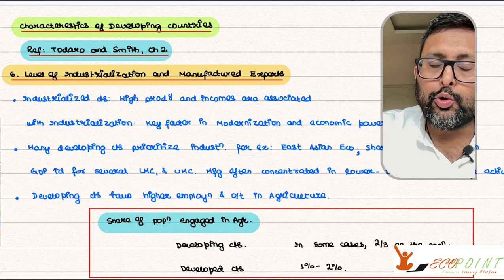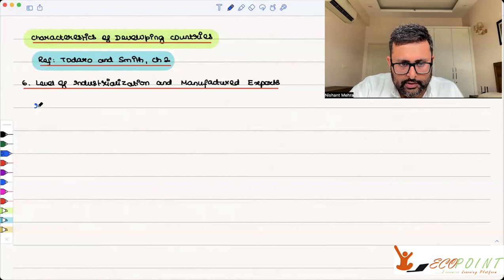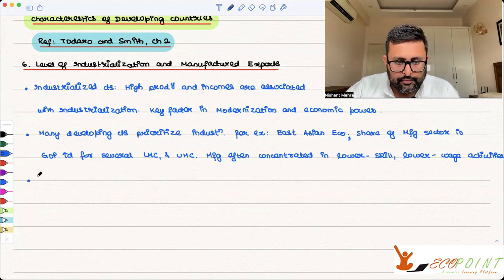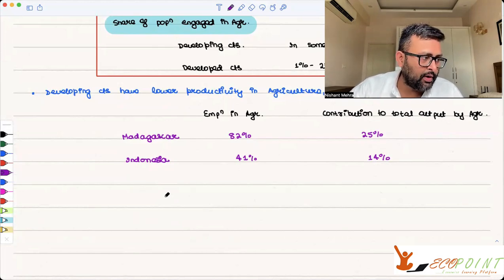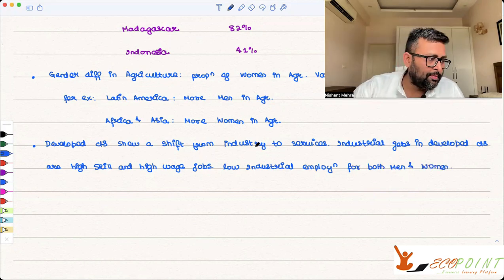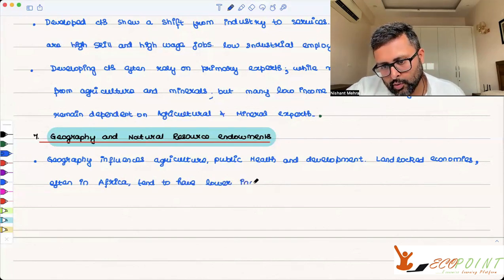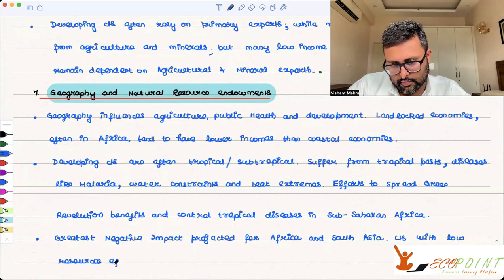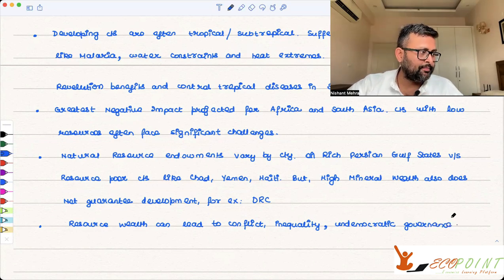7.Characteristics of Developing Countries | Part 2 | Todaro and Smith Ch 2 | Development Economics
In this video, we are starting our discussing the following :
1.What are the various characteristics of developing countries ?
2. Developing countries are not homogenous set of countries , there is a lot of heterogeneity among them
3. We are discussing, two main features, one , level of industrialisation and manufactured exports, and two, Geography and Natural resource endowments

Reference : Todaro and Smith, Chapter 2

1) Basics of MA Economics Entrance Exam (DSE/ISI/JNU/IGIDR/MSE)
2) Semester 4 Exam, Economics H
3) UGC Net Economics
4) Indian Economic Services
5) IAS Economics Optional